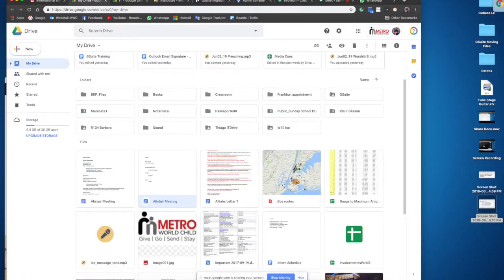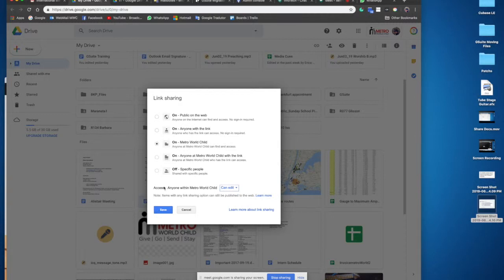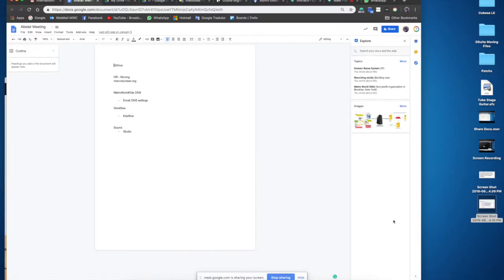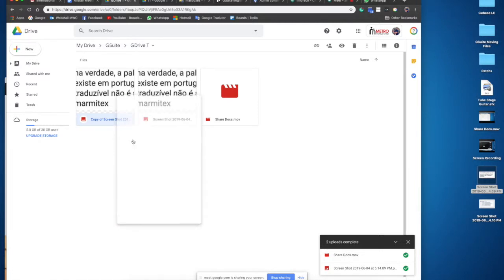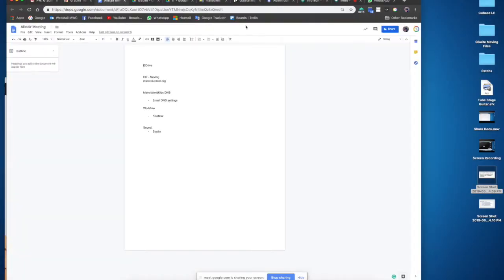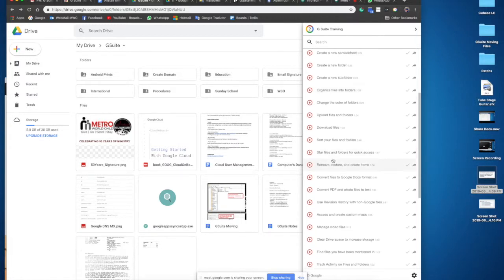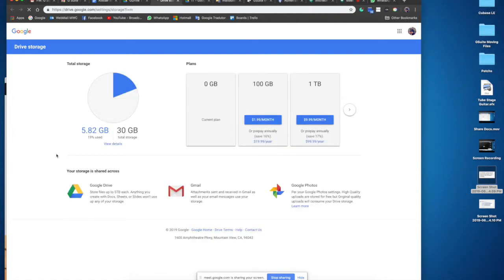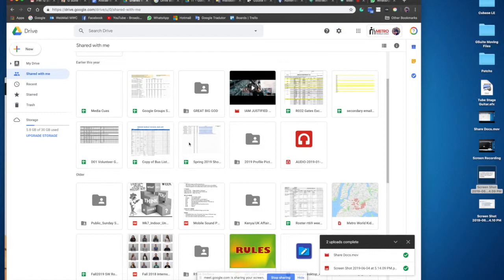GSuite MWC Share Documents.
GSuite Training Jun05/2019 NYC